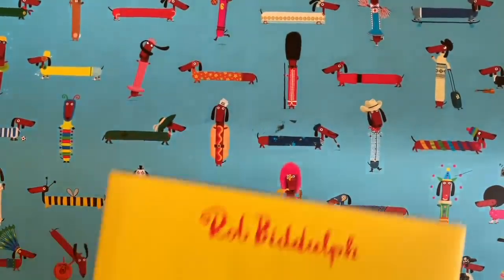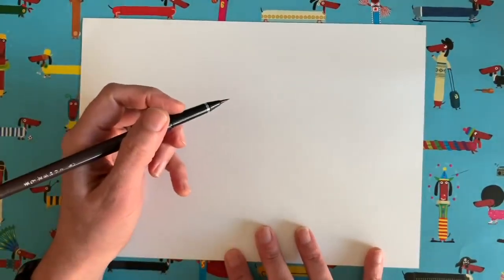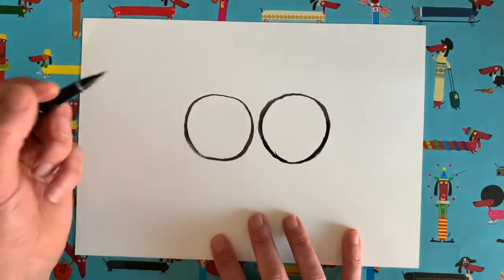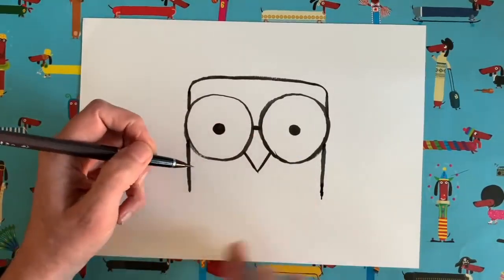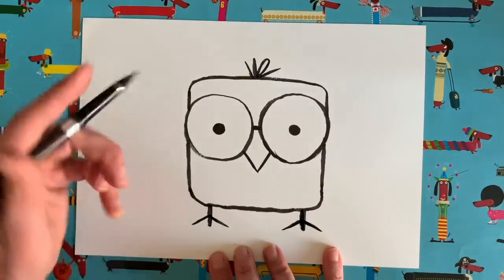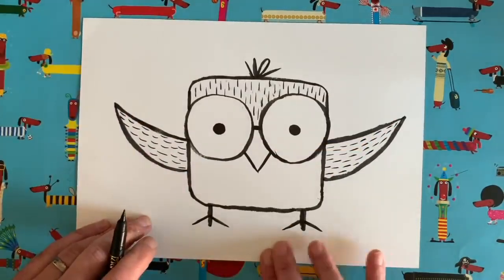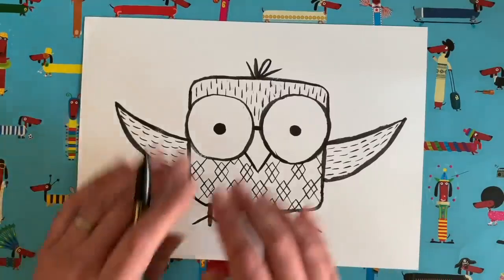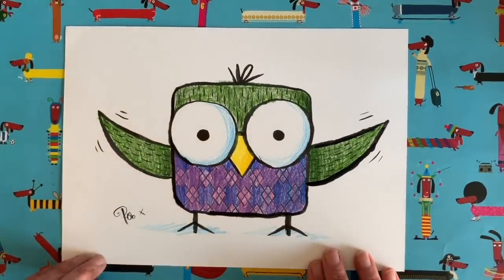Draw with Rob